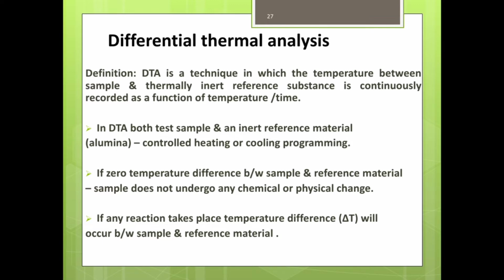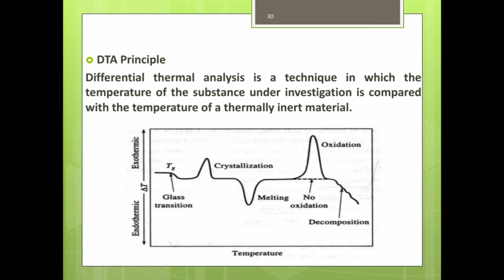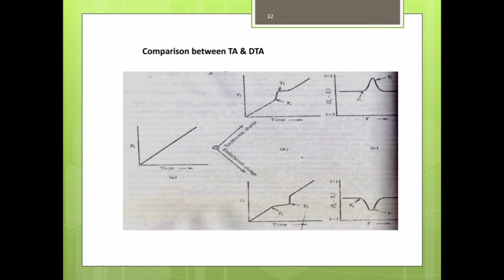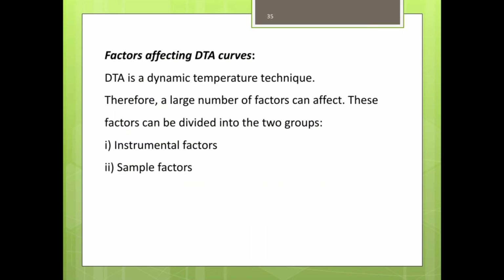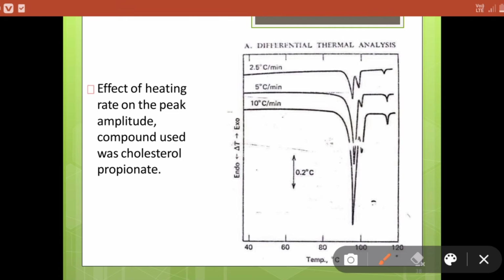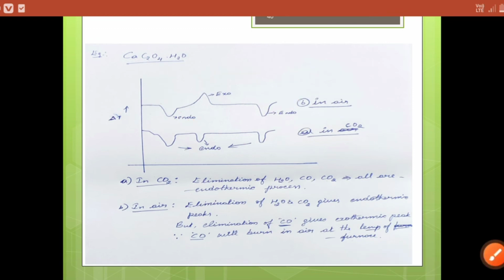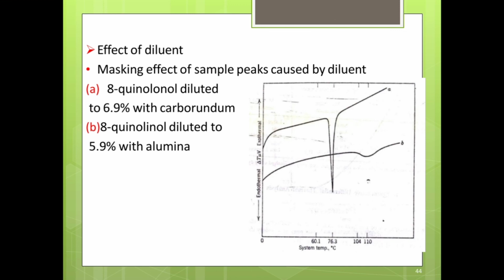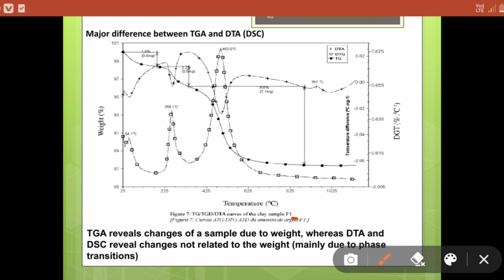DTA-Definition/Principle/Phenomena Causing Change In Temperature/Instrumentation/Factors Affects DTA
Differential Thermal Analysis (DTA)
Definition:  is a Technique in which the temperature of the sample and the thermal in a reference material is contained recorded as a function of temperature and time

Phenomenal Causing change in Temperature
physical
chemical

DTA Principle
differential thermal analysis is a technique in which the temperature of the substance is under  investment is compared with temperature of the thermally inert material

Comparisons between TA and DTA (out Results)

Instrumentation
Sample holder
Sensors
Furnace
temperature controller
Recording System

Factors Affecting DTA Curves
instrumental Factors
sample Characteristics

Effect of heating rate
Furnace Atmosphere
Sample holder
Thermocouple location
Sample particle Size
Effect of diluent

Factors that Influence DTA Curves

Major Differences Between  TGA and DTA

Chemistry With Fathima Khan

mainly for M.sc/B.sc students

Analytical Chemistry
Analytical Chemistry in English